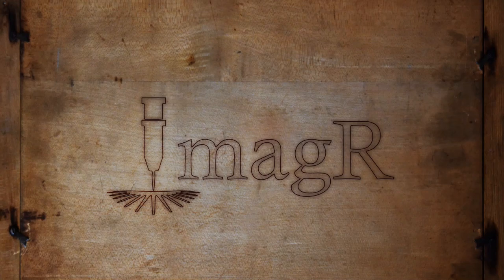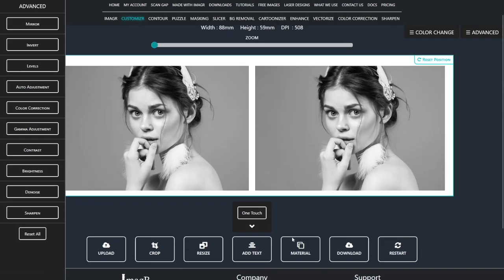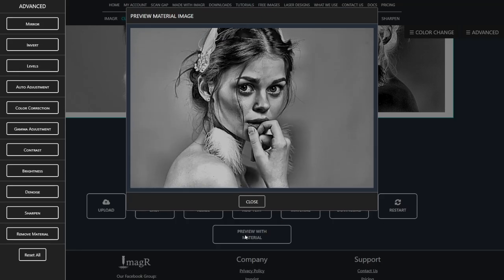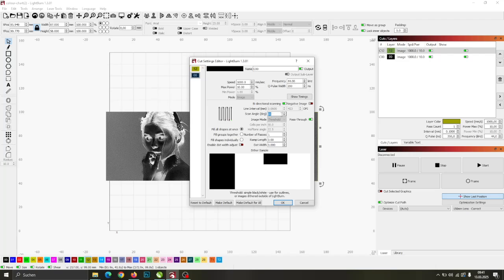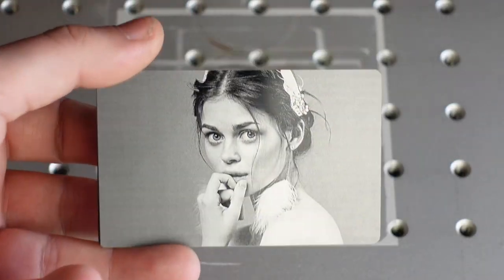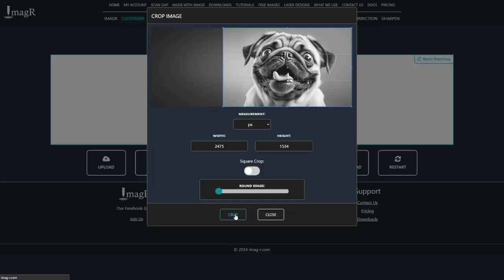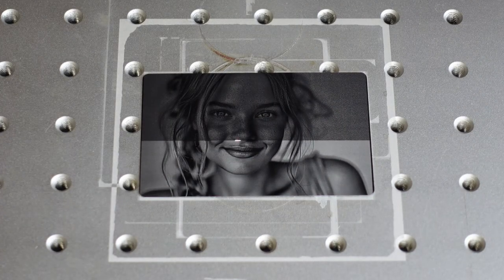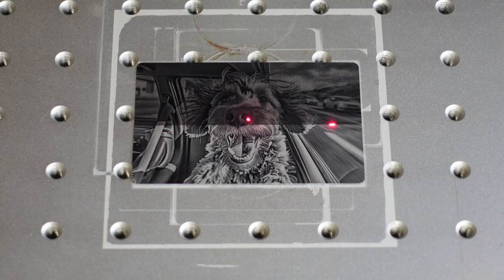How to Create Laser-Engraved Business Cards – Step-by-Step Guide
✨ Engraving Business Cards with a Fiber Laser – Stunning Results! 🔥
In this tutorial, I’ll show you how to create professional laser-engraved business cards using a fiber laser. Whether you’re engraving anodized aluminum or another material, I’ll walk you through the best settings, techniques, and tips to get crisp, detailed results!

🎯 What You’ll Learn:
✅ The best DPI and settings for fiber laser engraving
✅ Why multi-pass engraving enhances details
✅ How to use ImagR for optimal image preparation
✅ Pro tips for clean and professional engravings

🚀 Try it yourself and share your results! Got questions? Drop them in the comments! 💬